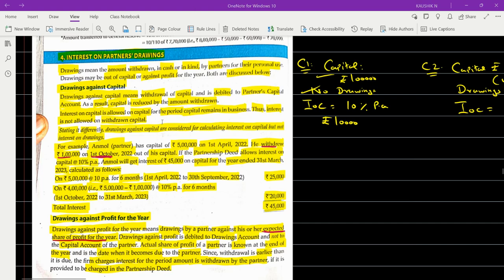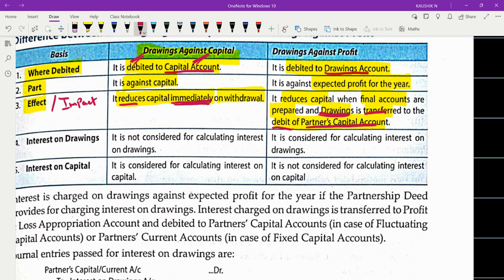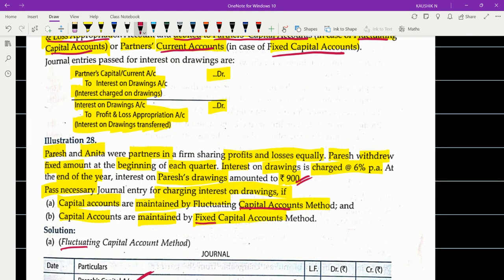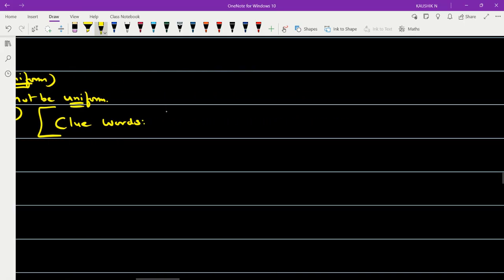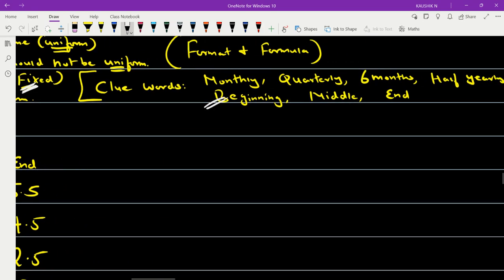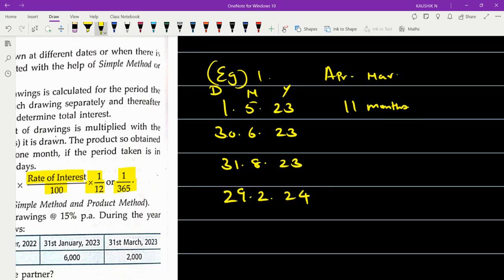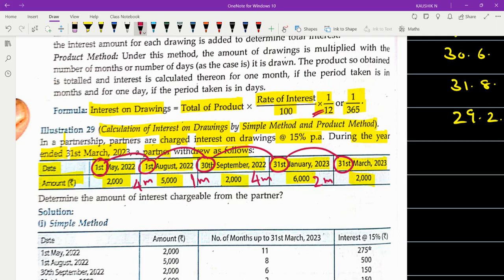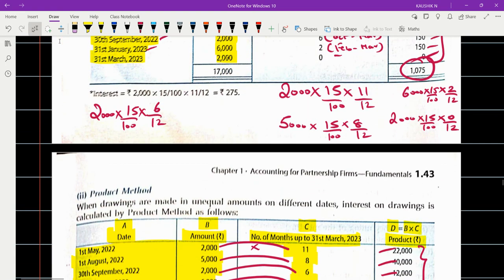Partnership Fundamentals Drawings against capital and profits